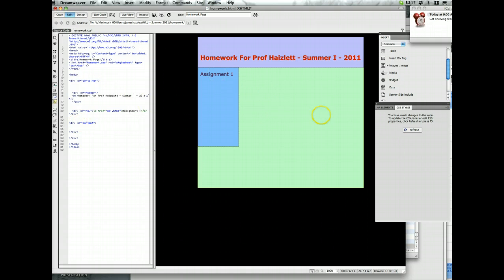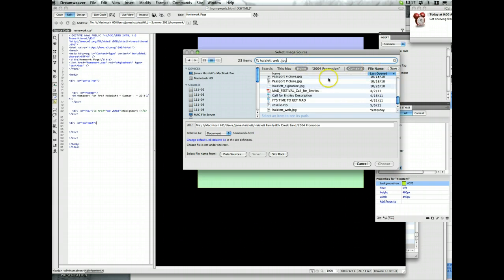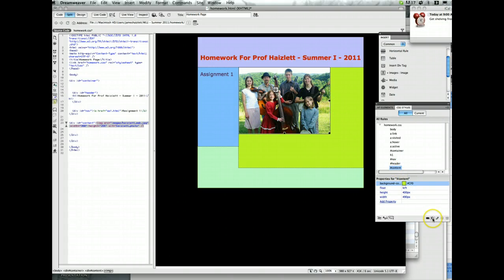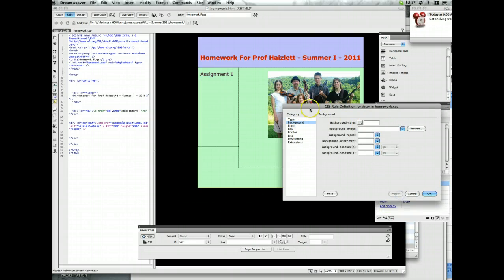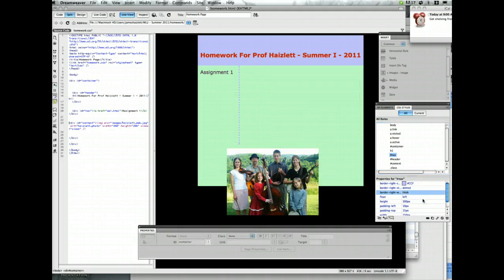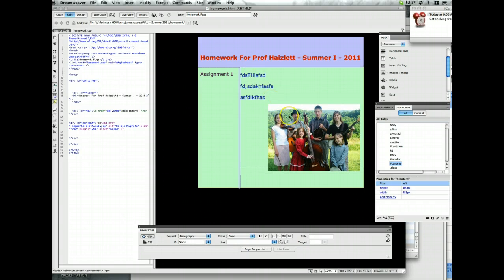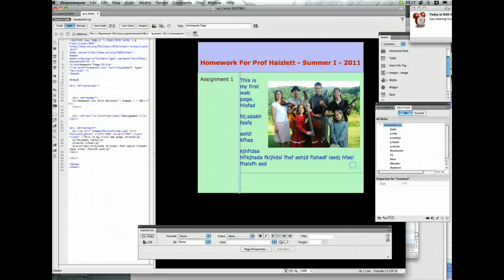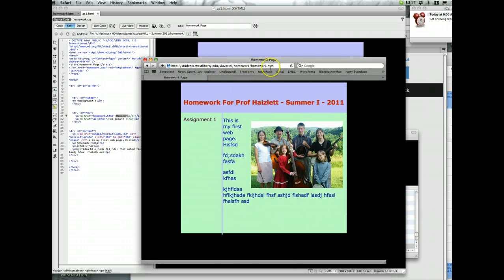Homework Page - 3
Set up your homework page.